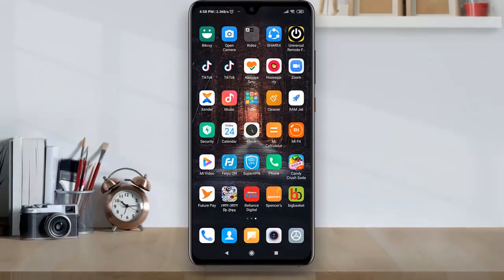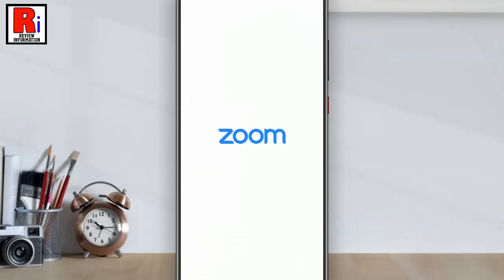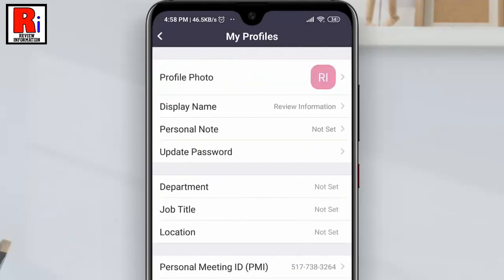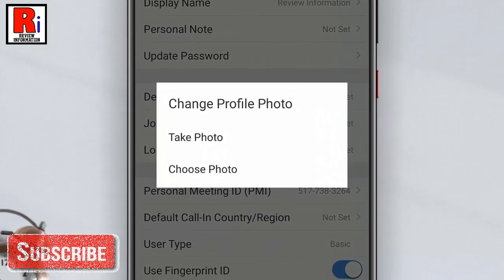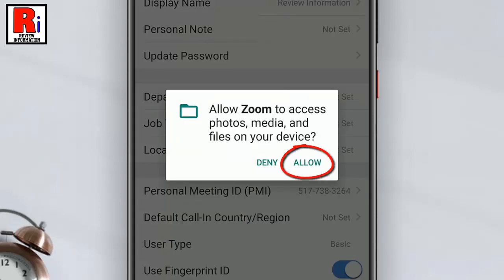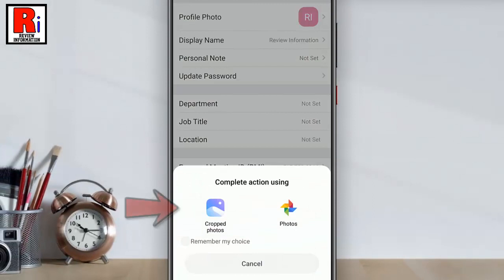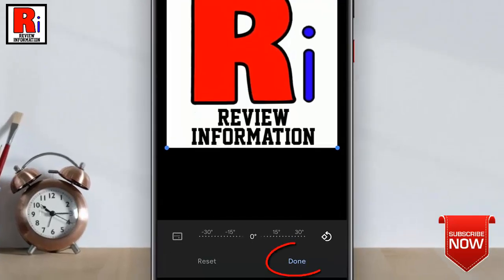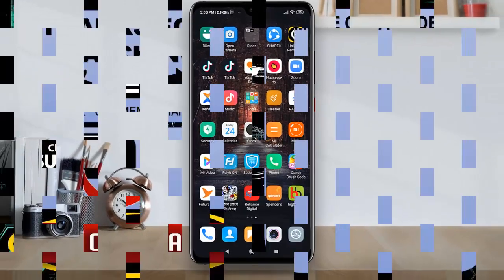How To Change Profile Photo On Zoom Mobile App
In This Video I Will Show You, How To Change Profile Photo On Zoom Cloud Meetings From Mobile.